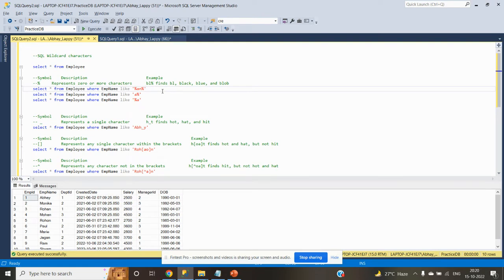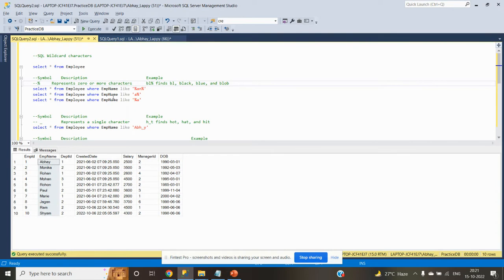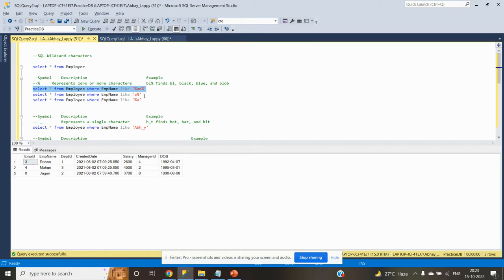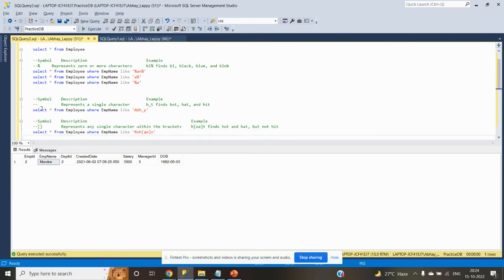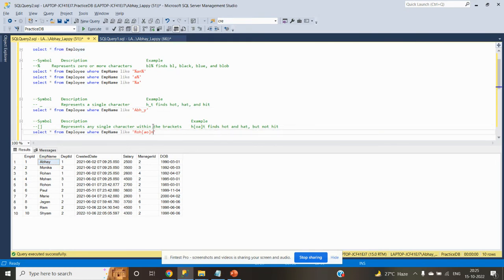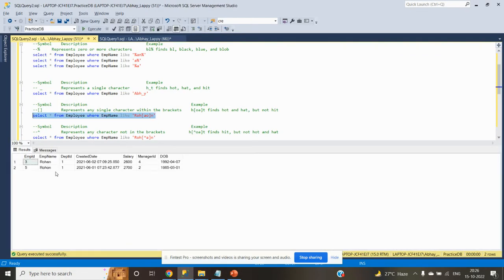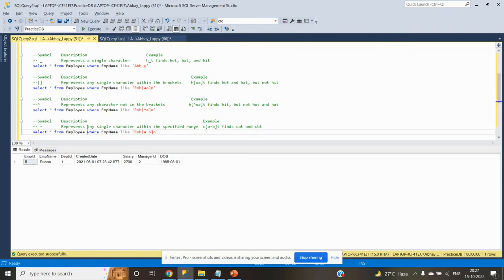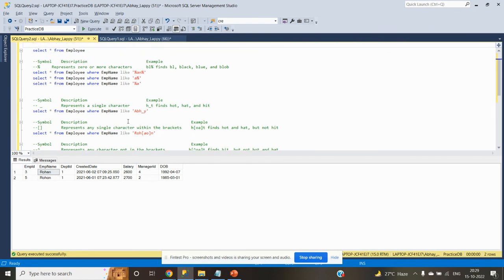SQL Wildcard Characters With Like Operator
In this video I have explained SQL wildcard characters with like operator.
Please find the script below for practice:

 --SQL Wildcard characters

 --Symbol Description       Example
 --%  Represents zero or more characters  bl% finds bl, black, blue, and blob
 select * from Employee where EmpName like '%an%'
 select * from Employee where EmpName like 'a%'

 --Symbol Description       Example
 -- _        Represents a single character     h_t finds hot, hat, and hit
 select * from Employee where EmpName like 'Abh_y'

 --Symbol Description                          Example
 --[]  Represents any single character within the brackets    h[oa]t finds hot and hat, but not hit
 select * from Employee where EmpName like 'Roh[ao]n'

 --Symbol Description                          Example
 --^      Represents any character not in the brackets    h[^oa]t finds hit, but not hot and hat
 select * from Employee where EmpName like 'Roh[^a]n'

 --Symbol Description                               Example
 -- -  Represents any single character within the specified range c[a-b]t finds cat and cbt
 select * from Employee where EmpName like 'Roh[a-o]n'